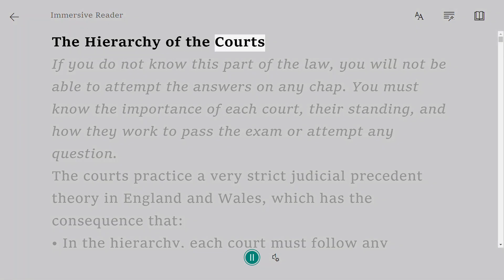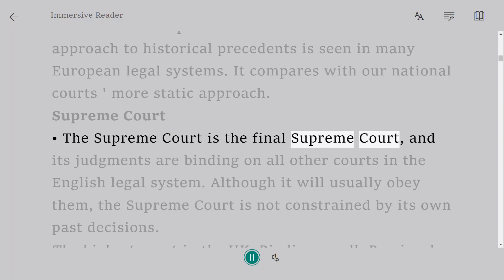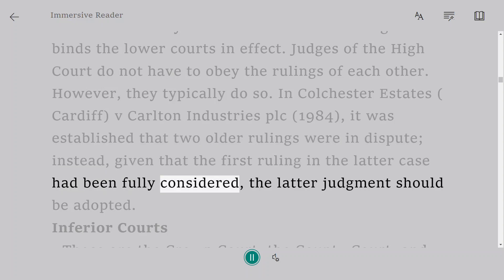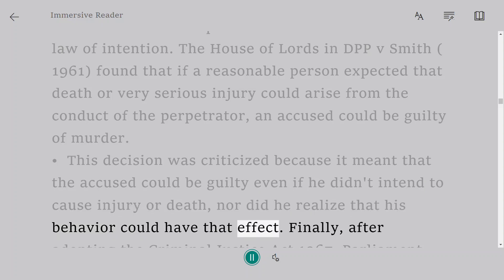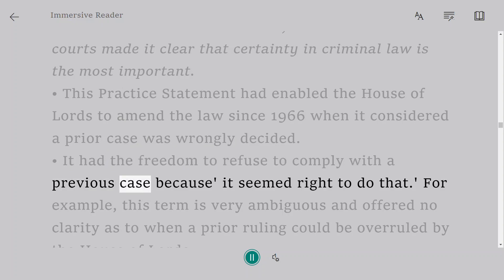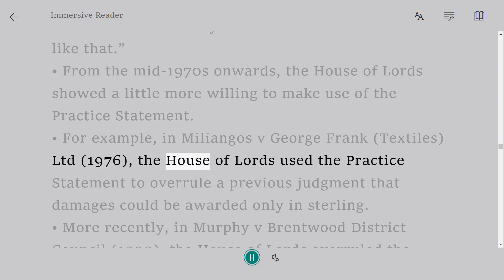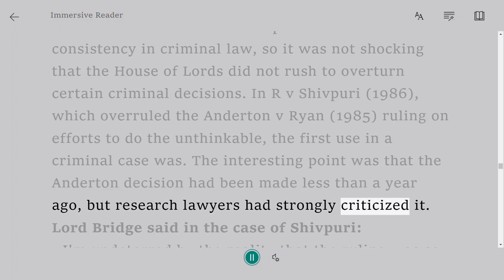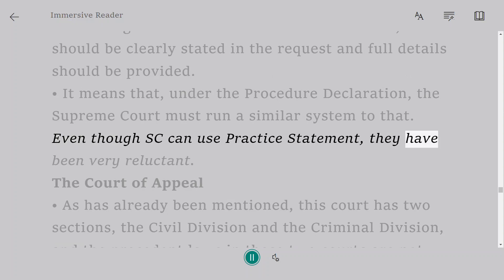The Hierarchy of the Courts | A Level Notes Law 9084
The courts practice a very strict judicial precedent theory in England and Wales, which has the consequence that:

• In the hierarchy, each court must follow any decision i.e. taken by a court above it.

In fact, appellate judges are constrained by their own previous decisions (courts considering appeals)

• So the courts ' structure is the next important point to explain.

• Remember that the House of Lords was the high court in the British legal system until October 2009. The Supreme Court then dissolved this court and substituted it. The lower courts will obey Supreme Court decisions as well as House of Lords's judgments that the Supreme Court has not modified.

Appellate Courts

Appellate courts are those that hear appeals.

The European Court of Justice

Remember the difference between the European court of justice and the European court of human rights. The European court of justice is BINDING. The European Court of human rights demands the judges to “read the law of UK in line with the European court of human rights after the Human rights act 1998” hence it is not binding, Write this in the paper for extra marks.

• The European Court of Justice has been the highest court influencing our legal system since 1973. A decision taken by this court is binding on all other courts in Wales and England in questions of European law. However, there are still rules that are not influenced by EU law, and the Supreme Court is the Supreme Court for these regulations.

• An important feature of the European Court of Justice is that if it thinks it is appropriate, it can overrule its own past decisions. This flexible approach to historical precedents is seen in many European legal systems. It compares with our national courts ' more static approach.

Supreme Court

• The Supreme Court is the final Supreme Court, and its judgments are binding on all other courts in the English legal system. Although it will usually obey them, the Supreme Court is not constrained by its own past decisions.

The highest court in the UK. Binding on all. Previously known as HOL.

Court of Appeal

• A step down in the hierarchy is the Court of Appeal, which has two divisions: Civil and Criminal.  The Court of Appeal's two branches is required to agree with the rulings of the European Court of Justice and the Supreme Court.

•  However, they generally have to obey their own past decisions. Although, there are some specific exceptions to this rule, and the Court of Appeal (Criminal Division) is more accommodating when the issue involves the subject's rights.
Divisional Courts

• The three Divisional Courts (Queen's Bench, Chancery and Family) are bound by the European Court of Justice, Supreme Court and Court of Appeal decisions.

• Furthermore, the Divisional Courts are bound by their own previous decisions, even though they function similar exemptions to the Court of Appeal's ones.

Courts of the First Instance

• The word ' courts of first-instance' includes any court where a jury is heard at the original trial. Few first cases are considered by the appellate courts.

• We are only concerned with lawsuits from other court decisions. Quite often, a point of law is going to be an appeal.

•  It requires the courts of appeal to determine the rules, and that is why the courts of appeal are much more relevant than first-instance courts when it comes to setting precedent.

• First-instance courts seldom set a precedent. They have to follow the decisions of the court mentioned above.

The High Court

• This is bound by all the above courts ' rulings and binds the lower courts in effect. Judges of the High Court do not have to obey the rulings of each other. However, they typically do so. In Colchester Estates (Cardiff) v Carlton Industries plc (1984), it was established that two older rulings were in dispute; instead, given that the first ruling in the latter case had been fully considered, the latter judgment should be adopted.

Inferior Courts

• These are the Crown Court, the County Court, and the Magistrates court. Courts are obliged to follow all higher courts ' rulings, and a lower court's decision would rarely create a precedent.

• The one exception to this is technical precedent for the Magistrates ' Court is created by a legal ruling on the point of law in the Crown Court. Nevertheless, this is of no practical effect as such decisions are rarely reported in the law books.

The Supreme Court

• The Supreme Court's main debate (previously the House of Lords) is the degree to which it can obey its own past decisions, and the views on it have evolved over time. The initial claim was that the House of Lords was able to overturn past decisions.